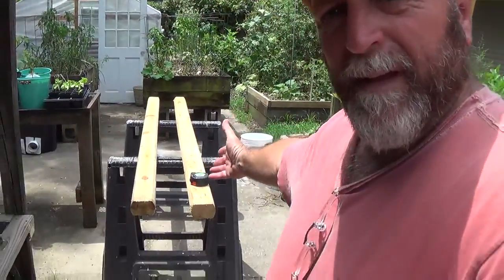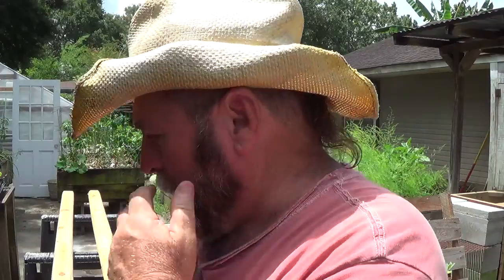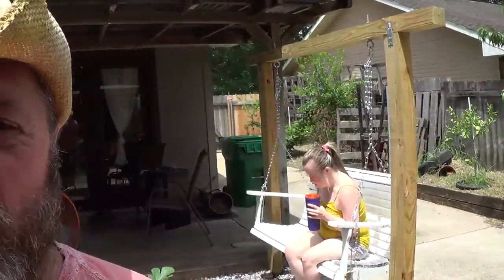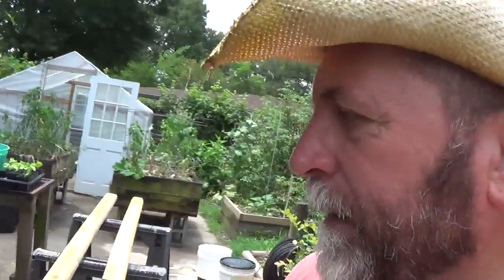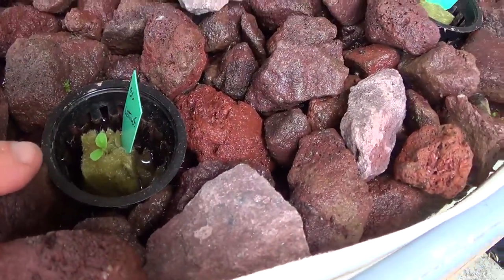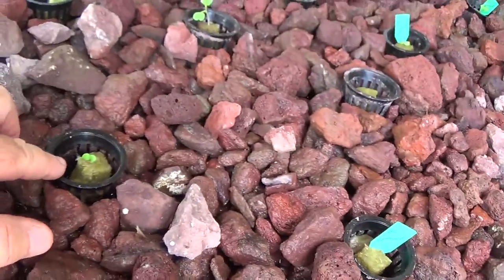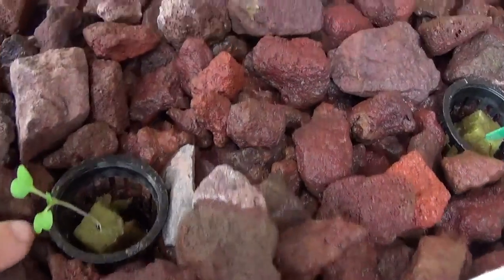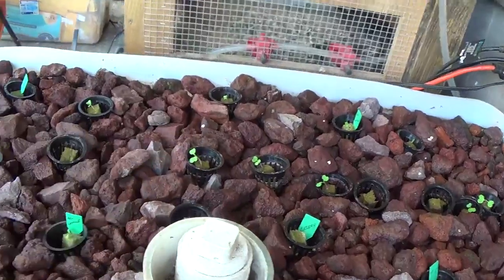Episode55 Part1 Getting started with my PALLET WALL OF STRAWBERRIES!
Dual purpose pallet wall build!